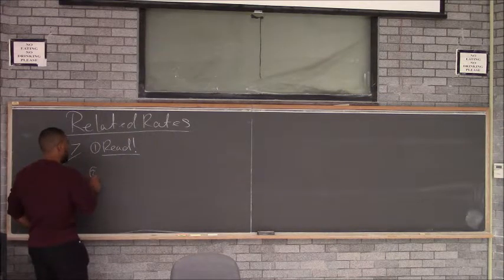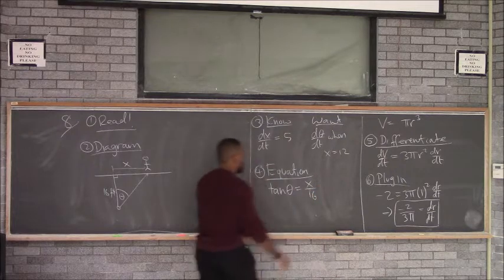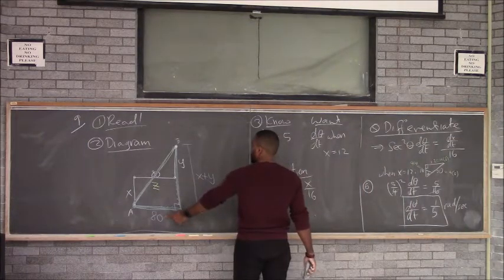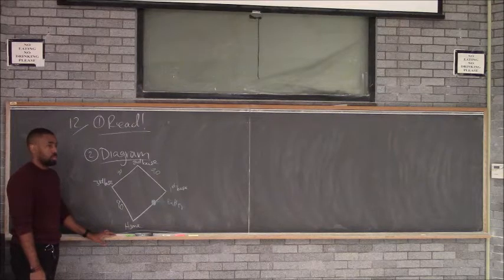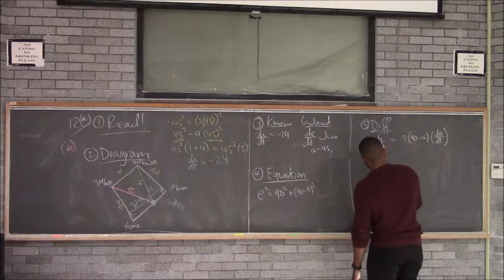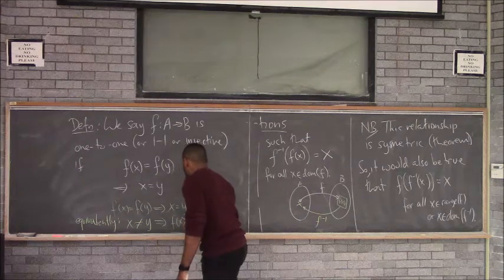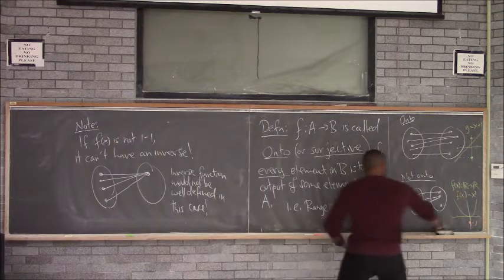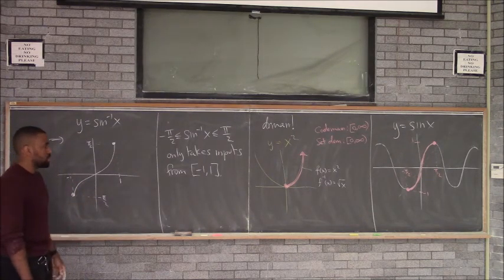Math 201 Lecture 15 - Related Rates conclusion; Inverse functions